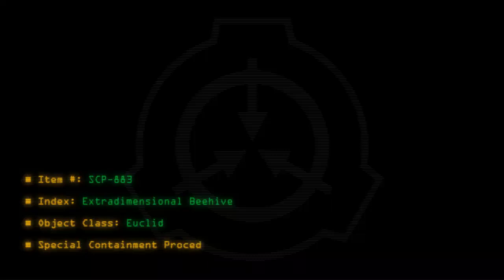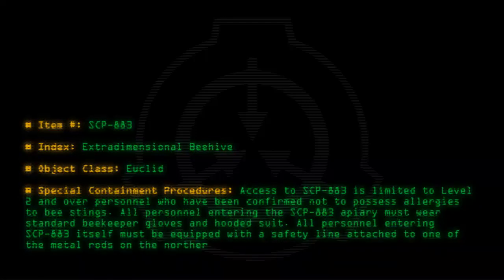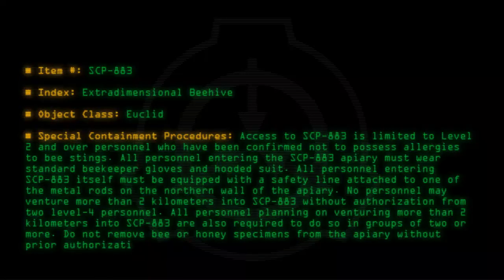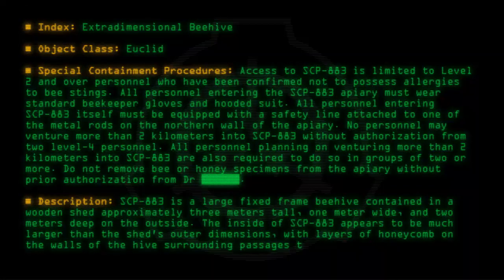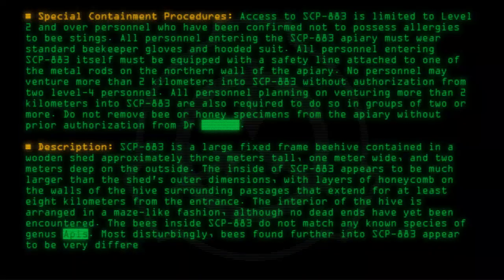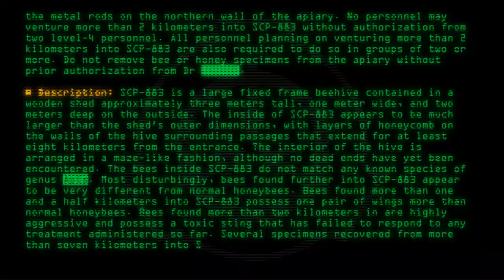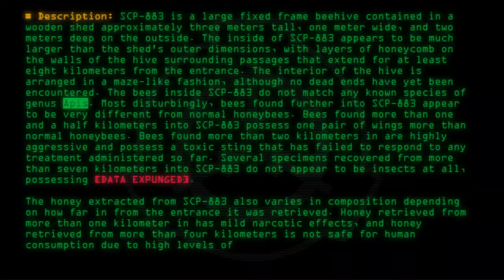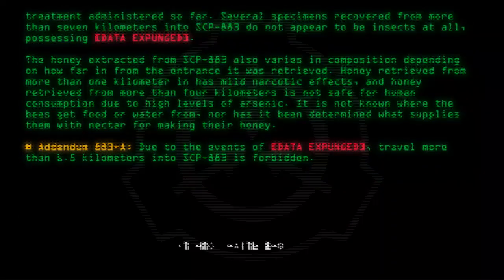SCP-883 - Extradimensional Beehive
Code: SCP-883
Title: Extradimensional Beehive
Rating: +54
Wordcount: 912
Last Edit: 06 Jun 2017 13:20
Revision: 17